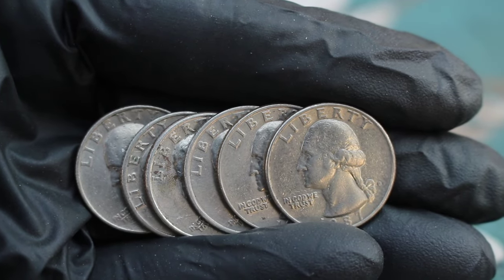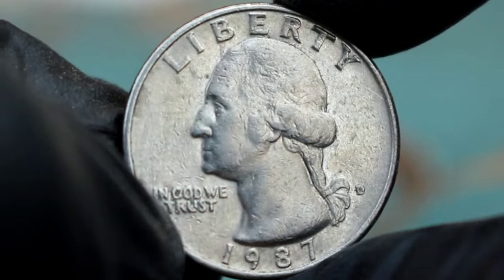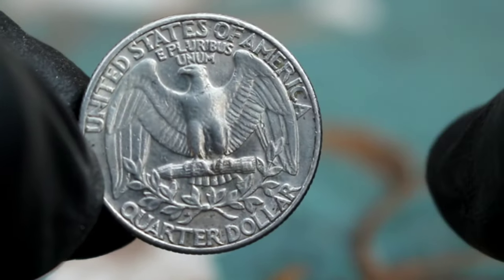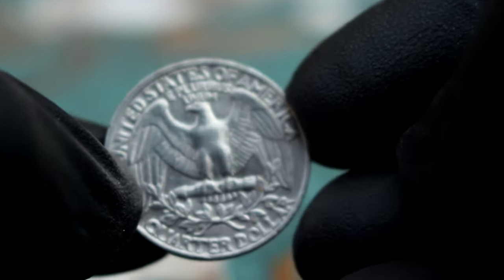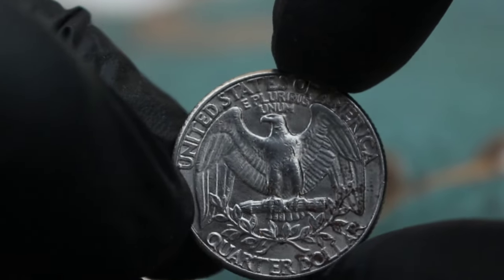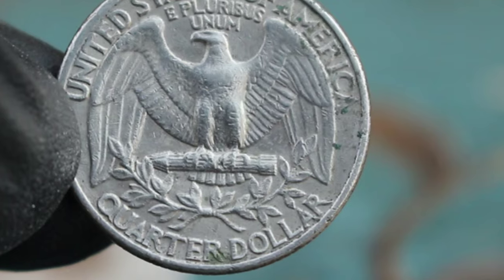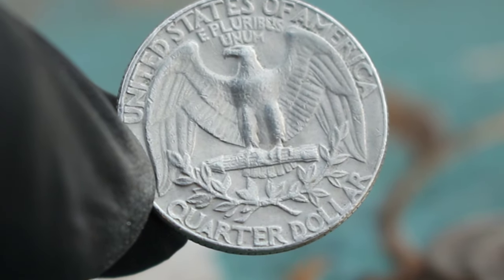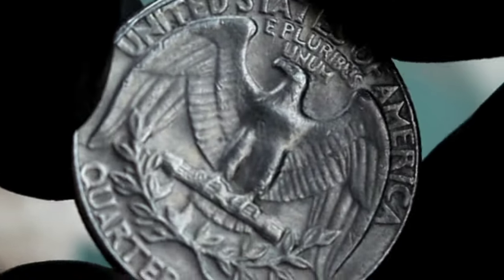Do You Have These Top 6 Most Valuable Quarter Dollar Rare Liberty Quarter Can Make you Millionaire!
4 Ultra US One Cent Coin's Most Valuable Lincoln pennies worth a lot of money! Coins worth pennies!